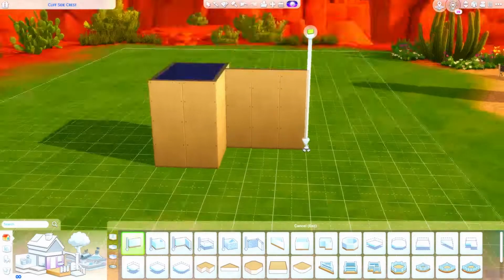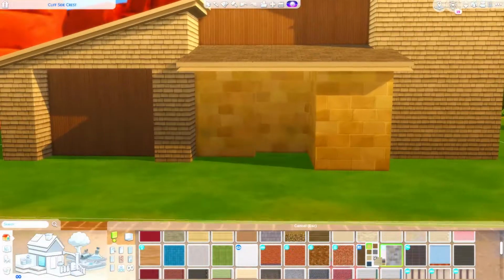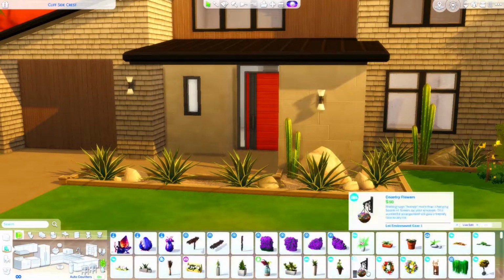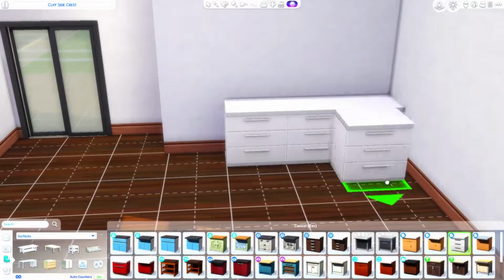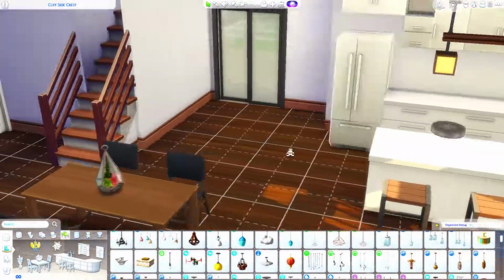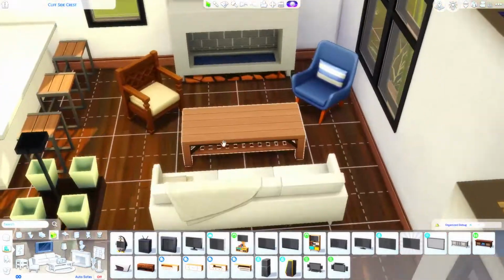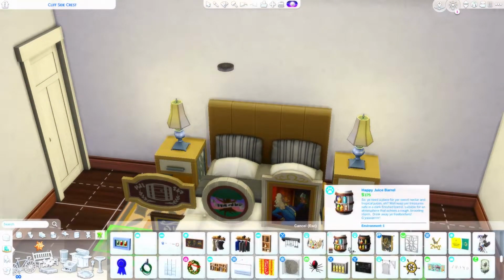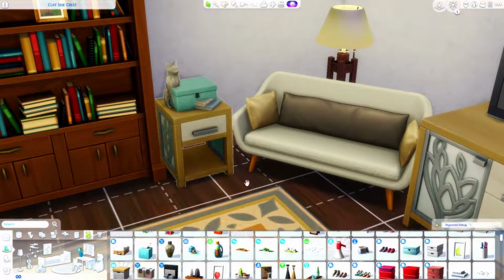Modern Rustic Family Home | The Sims 4: Speed Build